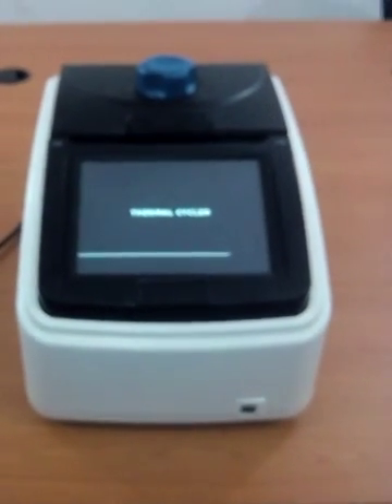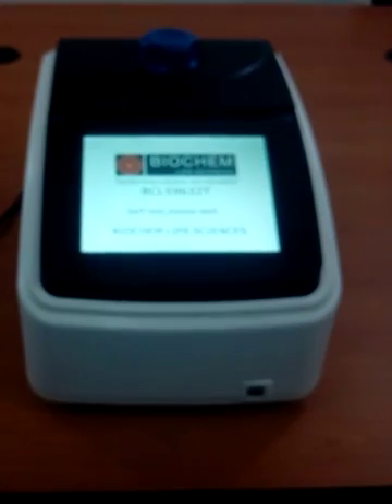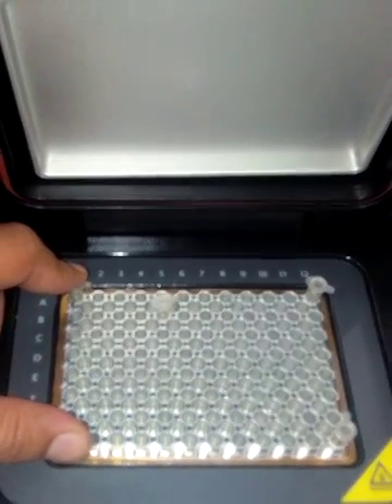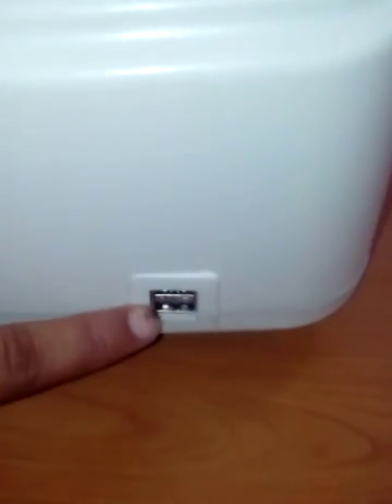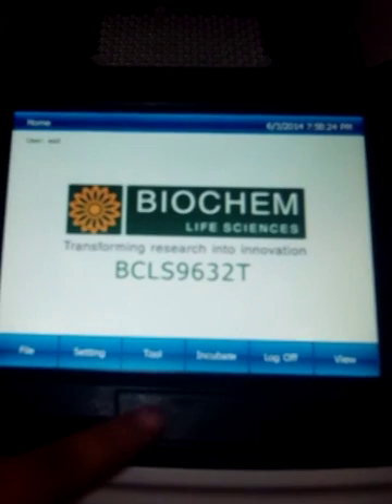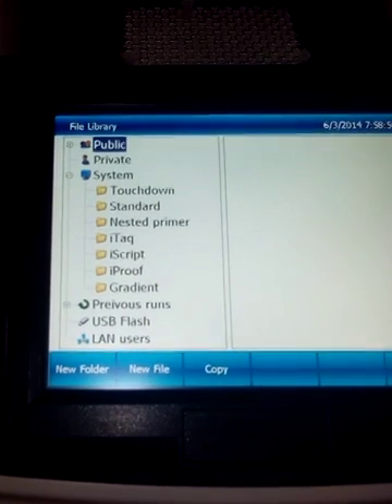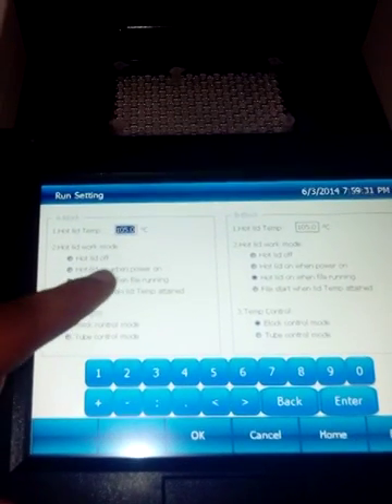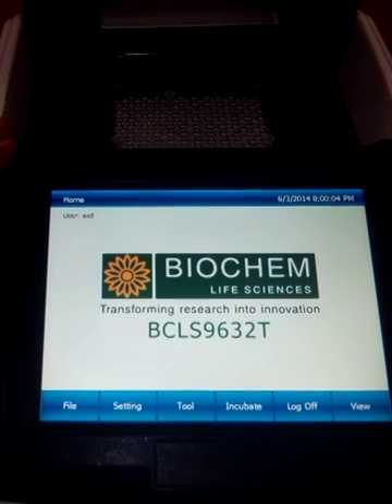Touch Screen Gradient Thermal Cycler from BR Biochem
With Interchangeable block facility this machine is provided with windows operating system and color touch screen which is very easy to operate and user friendly operational methods. You can set 30 temperature steps and 100 cycle repeats in one program. For future need you can connect 10 or more pcr and can be operated through Computer all together. Standard block is having capacity of 96 x 0.2ml + 77 x 0.5ml and optional block includes dual 48 well blocks which operates independently, 384 wells and 5 others. You can protect your data and programs by creating a password protected user which requires to Log In before proceeding for any further steps.

We are BR Biochem Life Sciences Pvt. Ltd. , New Delhi